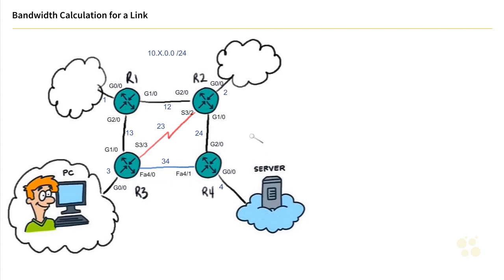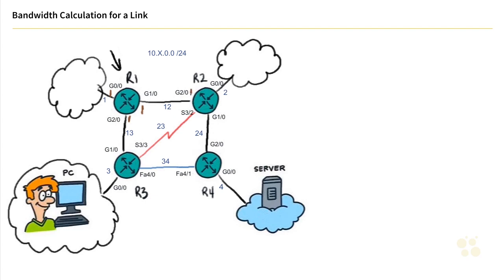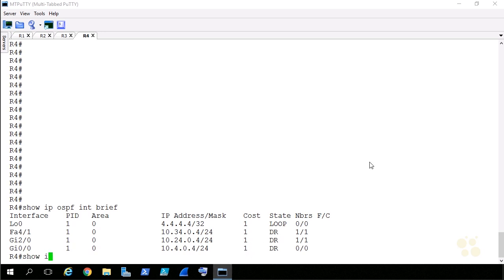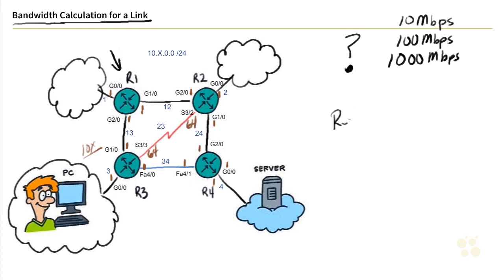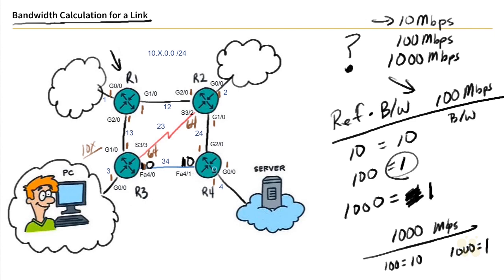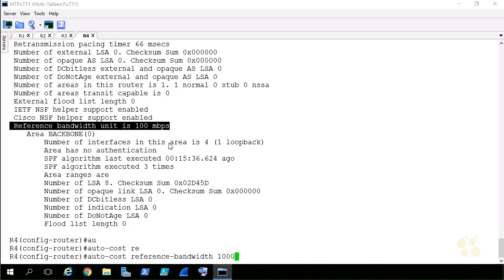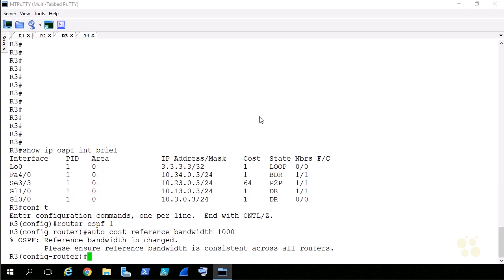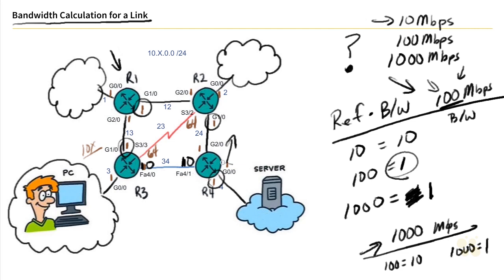244. OSPF Link Cost Calculation